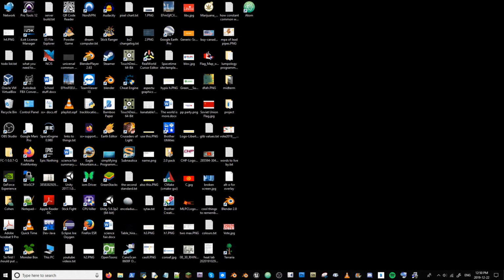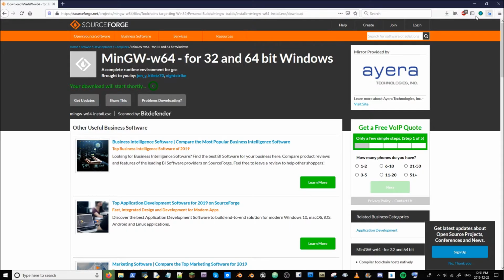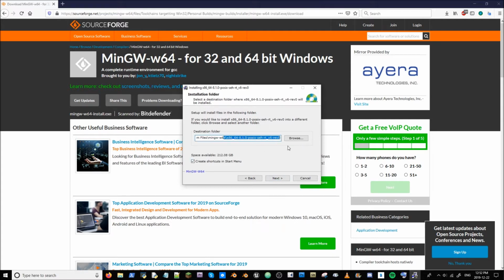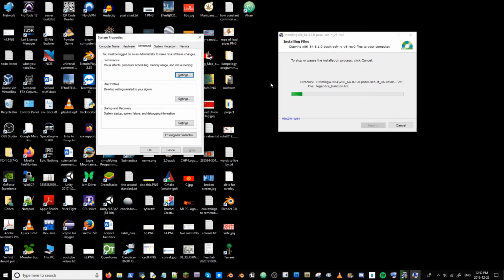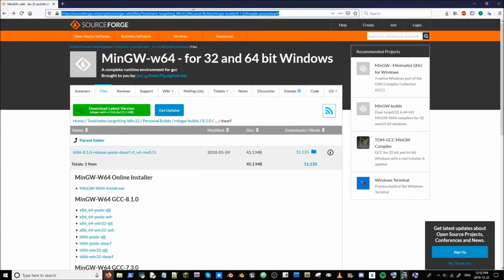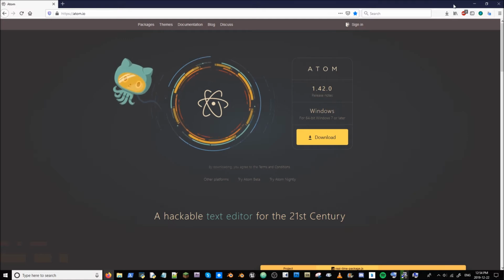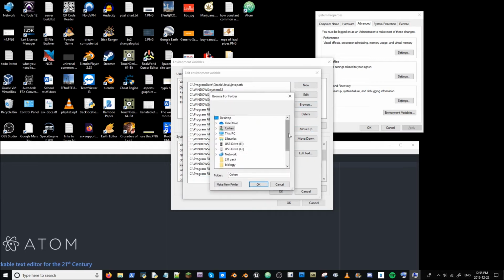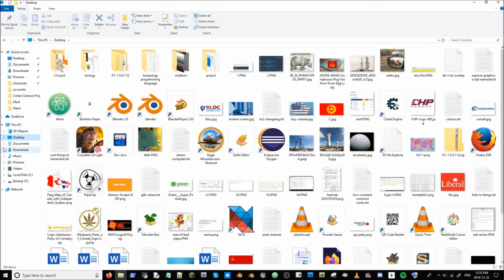How to install MinGW (Coding in C++ Ep1)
Hope you like this format!